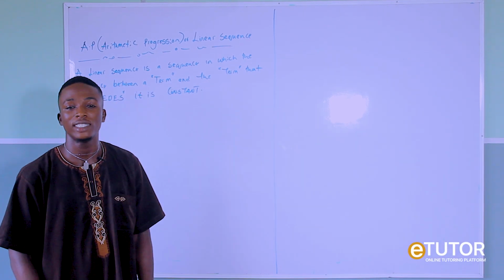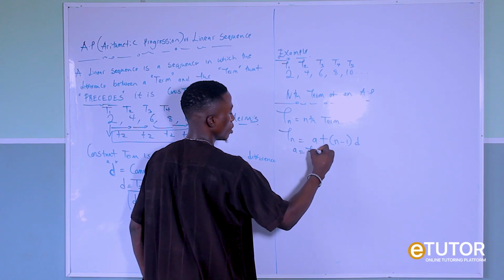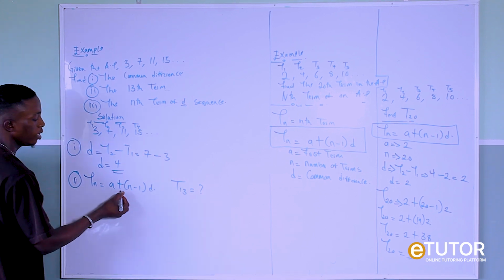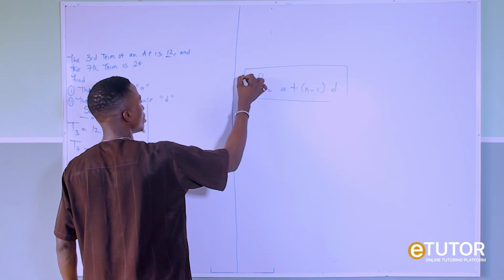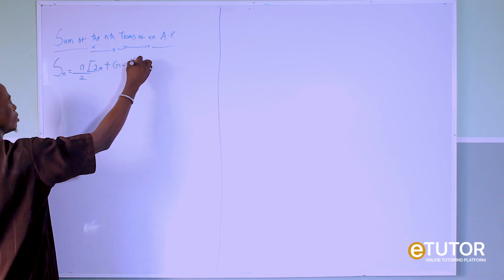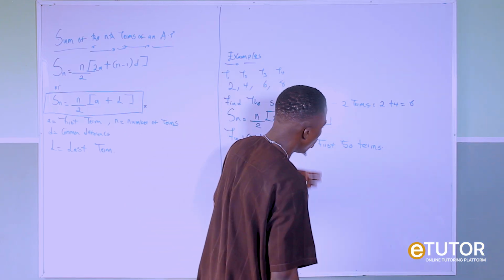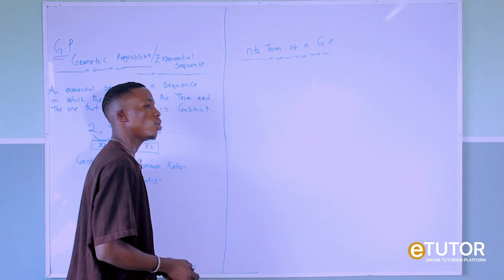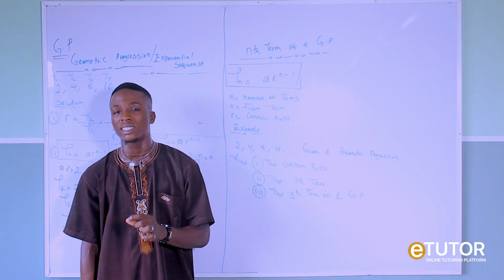Arithmetic and geometric progression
Welcome to the official YouTube channel for eTUTOR! 👋
We are your comprehensive online teaching and learning platform dedicated to making high-quality education accessible, engaging, and effective for everyone, everywhere.
Whether you're a student looking to ace your exams, a professional seeking to upskill, or a lifelong learner pursuing a new passion, we have the resources you need to succeed.
Ready to start your learning journey?